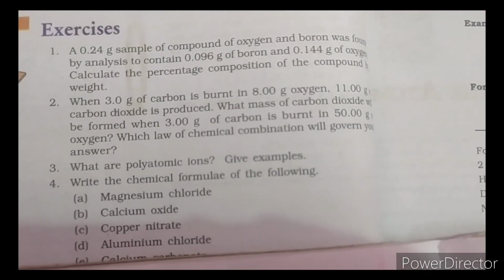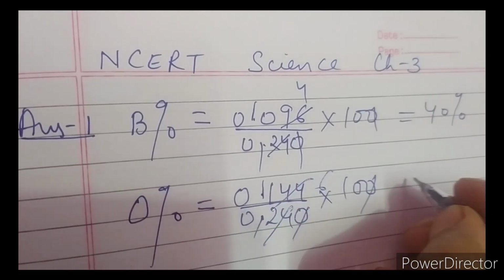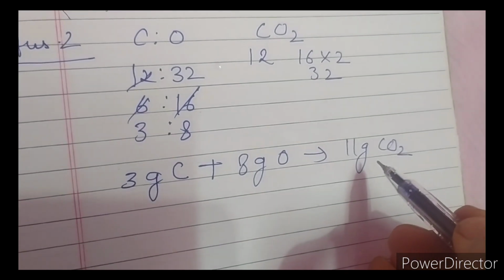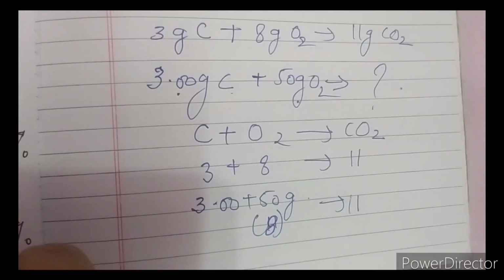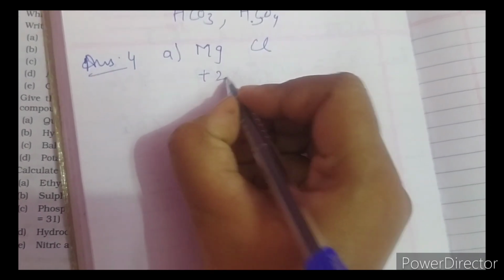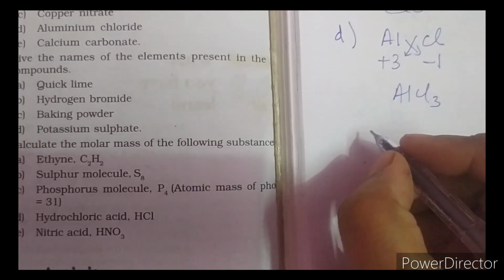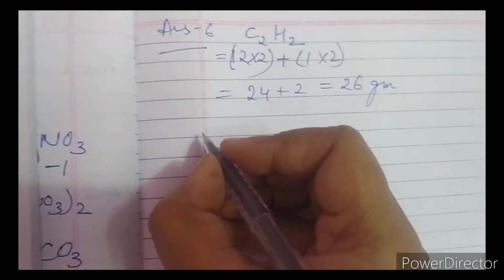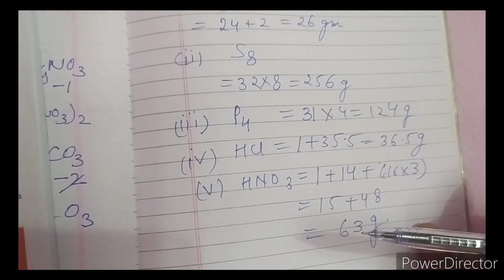Back exercises|Q1 to Q6|Chapter 3|Atoms and Molecules|Class 9 Science